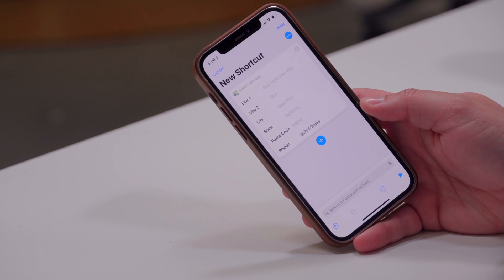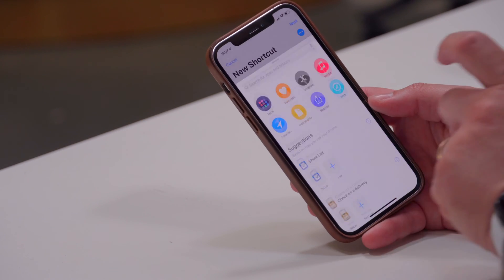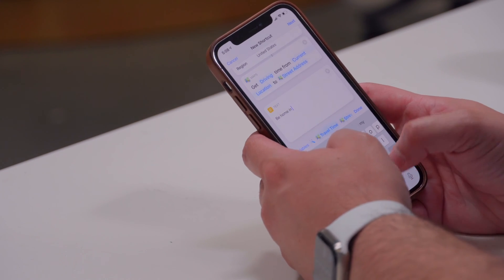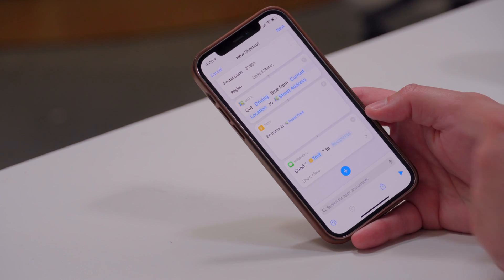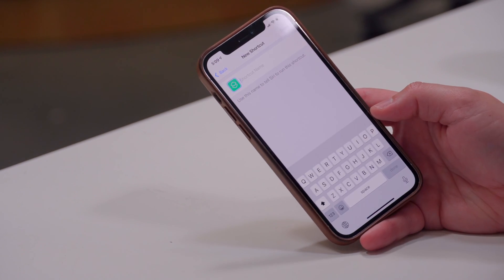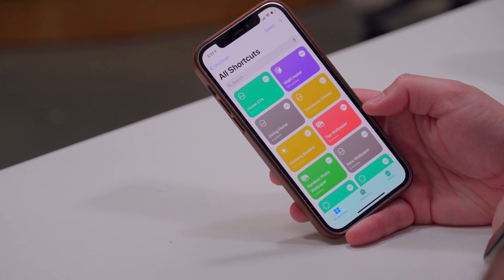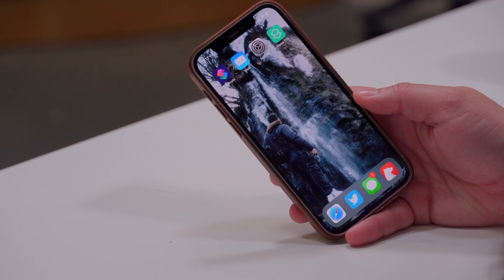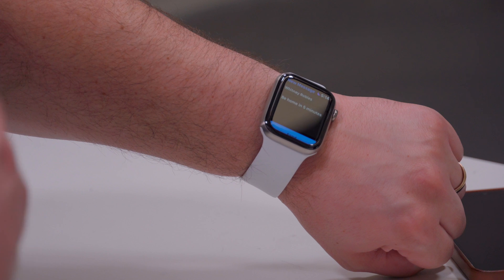Automatically Text Your ETA on iPhone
Automatically send a text with your ETA using Shortcuts on iPhone! You can even trigger it from a complication on your Apple Watch.